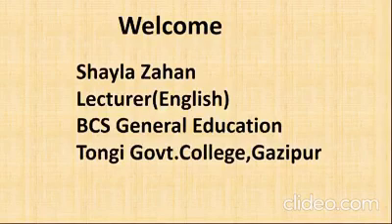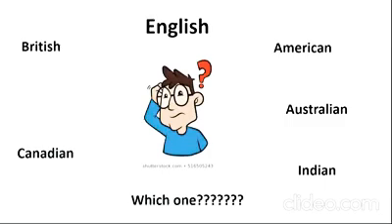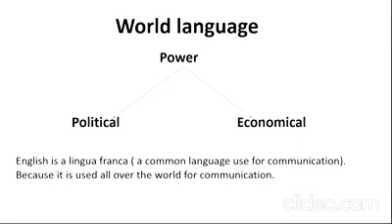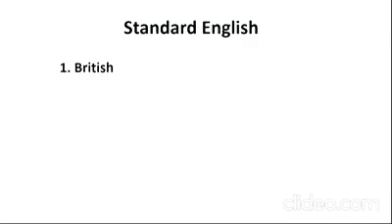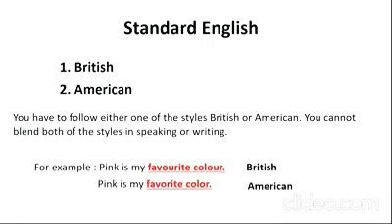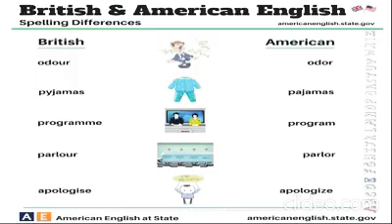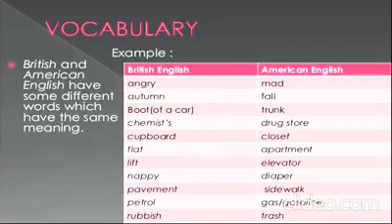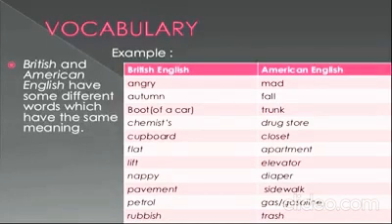The style of English language. English honours students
ভিডিও টি ভাল লাগলে অবশ্যই লাইক ও শেয়ার করুন যেন সকল শিক্ষার্থীরা ভিডিও টি দেখার সুযোগ পায়।

নতুন নতুন ভিডিও পেতে আমাদের চ্যানেল সাবক্রাইব করুন ও বেল আইকন অন করে রাখুন ।

কোন প্রশ্ন বা মতামত থাকলে কমেন্টে জানান আপনার মূল্যবান মতামত। আমরা খুব দ্রুত ইনশাআল্লাহ উওর দেওয়ার চেষ্টা করবো।

Education#
Entertainment#
With#
Azad#
class#
online#
HSC#
Honours#
Masters#
students#
language#
suggestion#